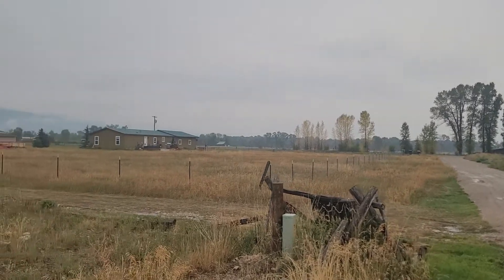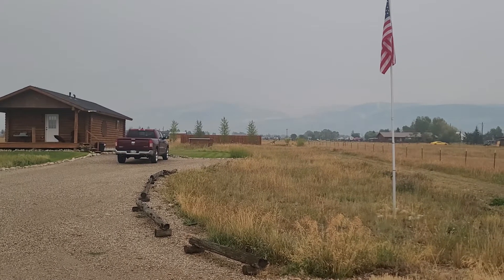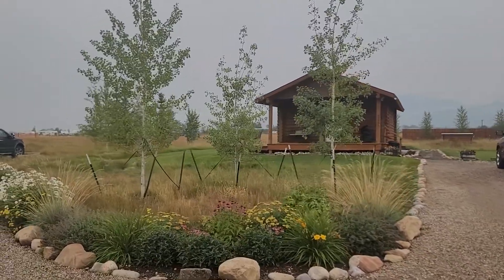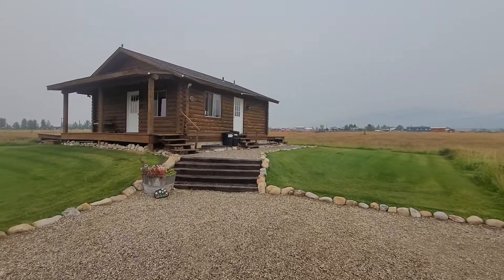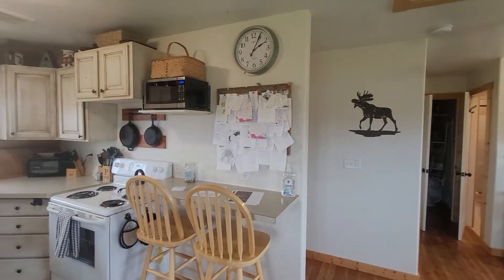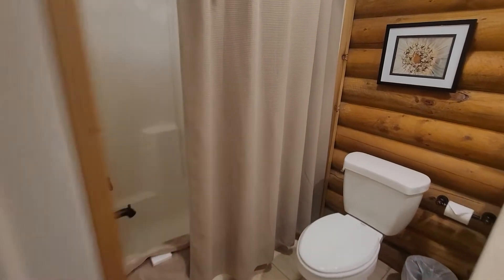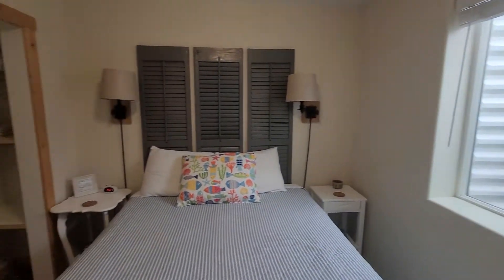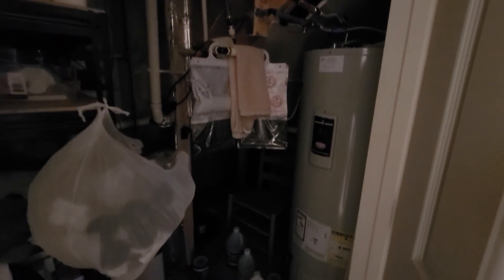5425 S 720 W Victor, ID 83455